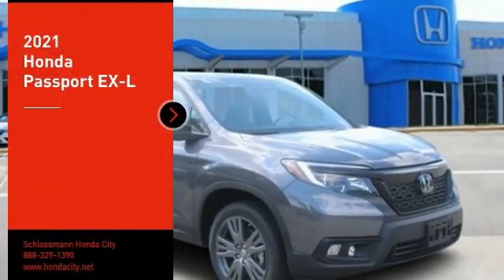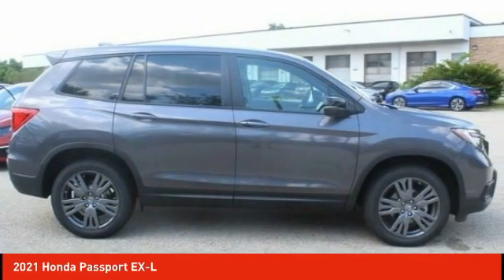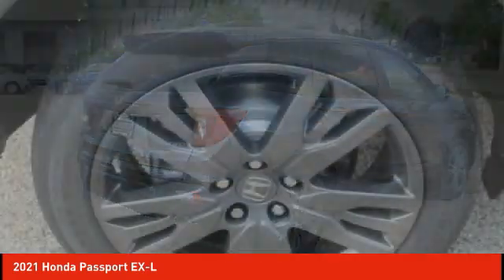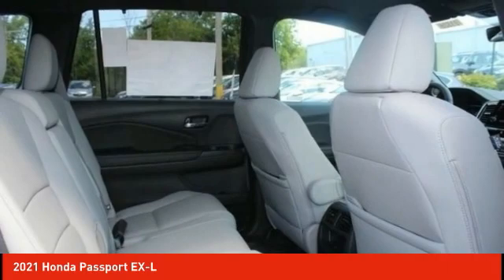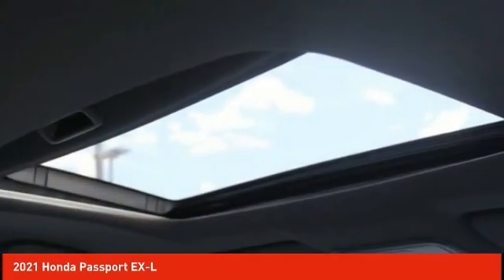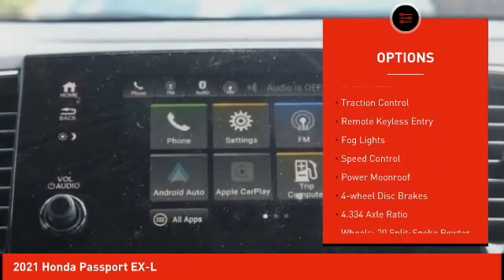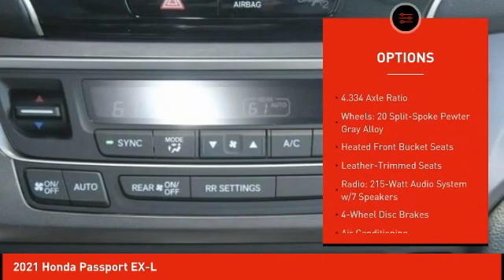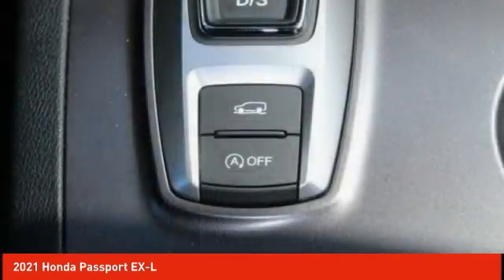2021 Honda Passport Schlossmann Honda City Inventory 12129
2021 Honda Passport EX-L

3450 South 108th St.

Modern Steel 2021 Honda Passport EX-L AWD 9-Speed Automatic 3.5L V6 24V SOHC i-VTECbrbrRecent Arrival!brbrAwards:br  * ALG Residual Value Awards, Residual Value Awards